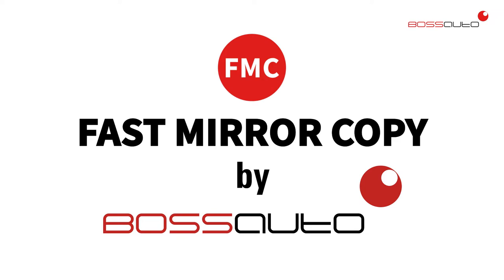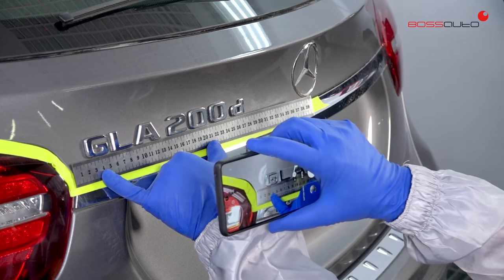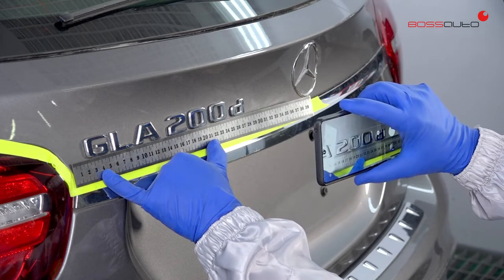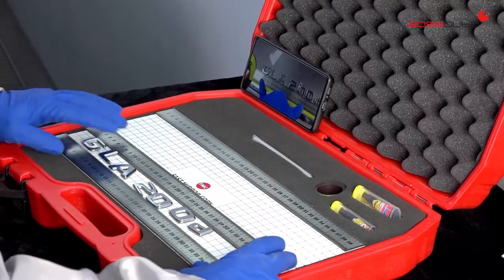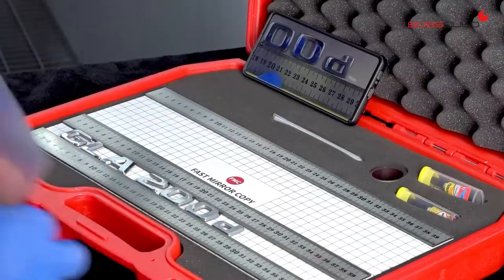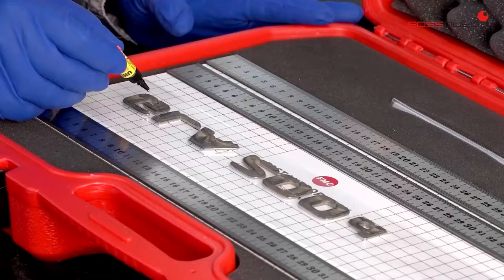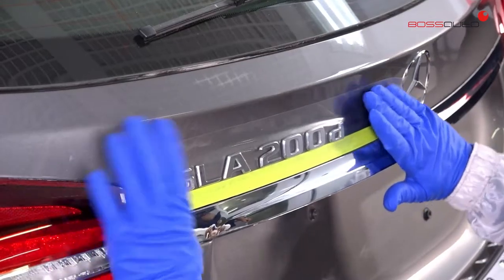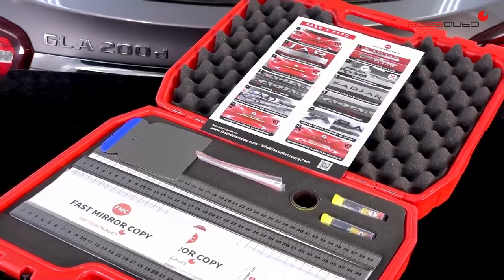How to recover anagrams from your car? FAST MIRROR COPY [English]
It is a case containing all the necessary elements to carry out the work with quality assurance: instruction manual, spatula for cutting the anagrams, a set of metal rulers for a perfect fit, transparent vinyl adhesive sheets and a special adhesive for the final fixing of the anagram.

Easy, fast and economical.